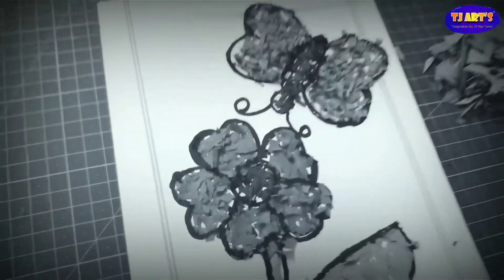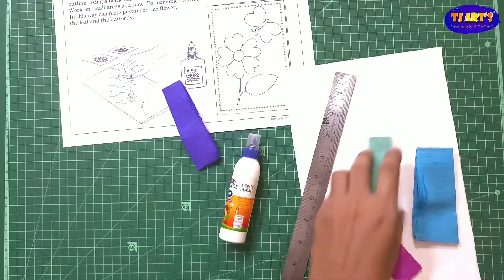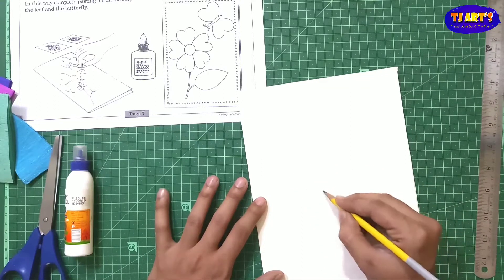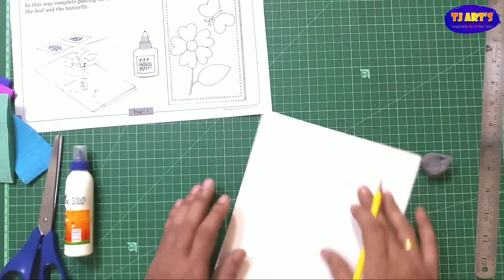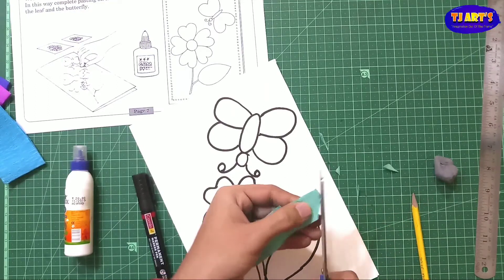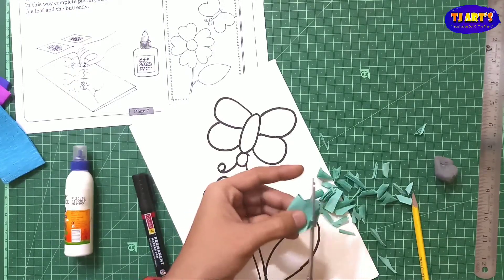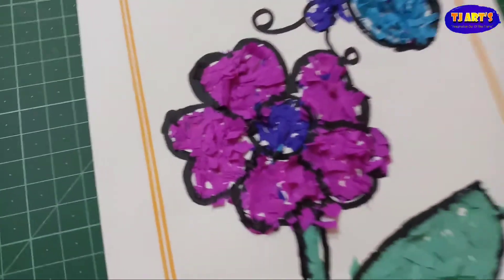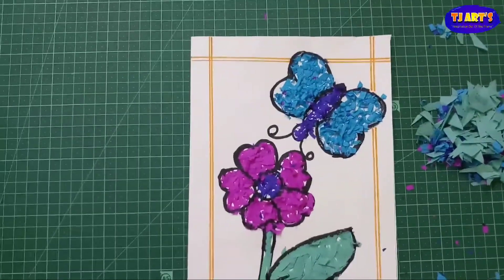Vikas NavNeet Craft Book Grade 4th ll Page No.7 ll Craft for class 4th ll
,Navneet book of craft by tushar jadhav,
how to solved craft page no.7,craft for class 4 students,
craft book page no 7,
4 craft book page no 7,
vikas craft books for craft and Art,
drawing and craft book,craft for school students,
craft book solves,best books for craft,grade 4 craft work,
colouring and craft book,
simple craft for students,
decoration from paper,
tushar jadhav tj arts